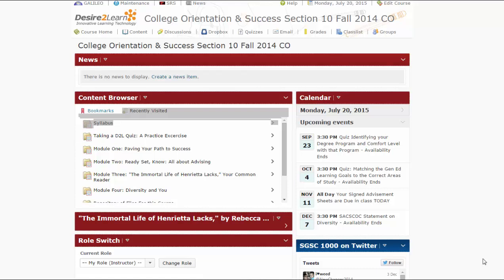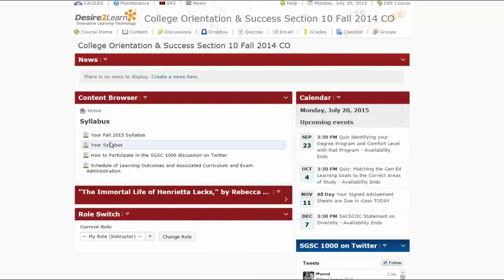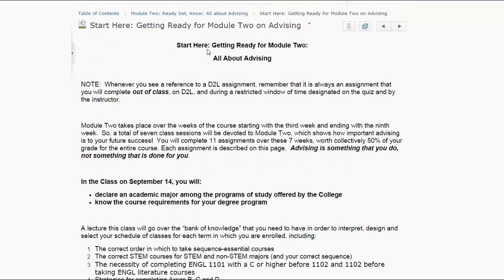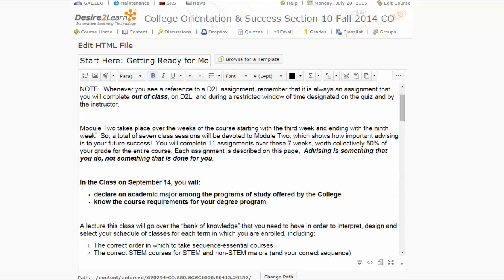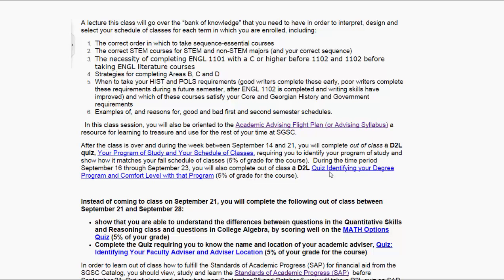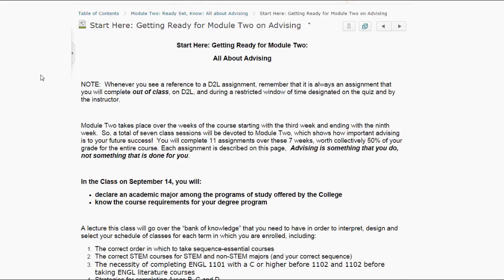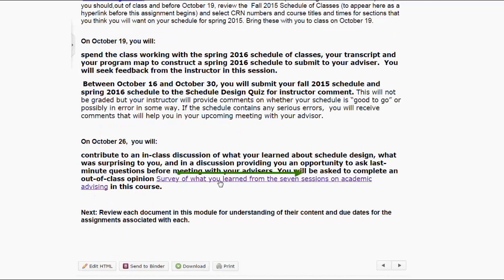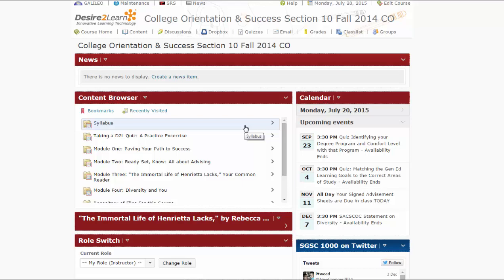Orientation of SGSC 1000: Part One Concluded, The Content Browser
Explains the content within the SGSC 1000 Content Browser and how it is a useful pathway both for the student and the instructor seeking to cover the content comprehensively and in a timely way.